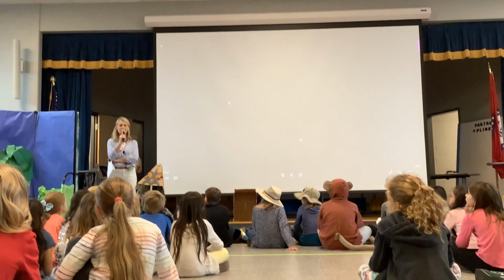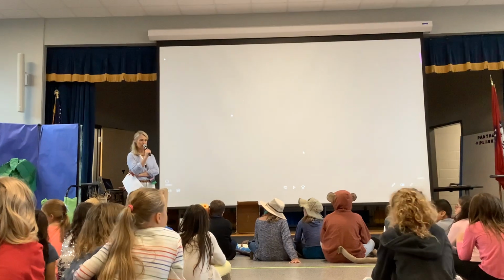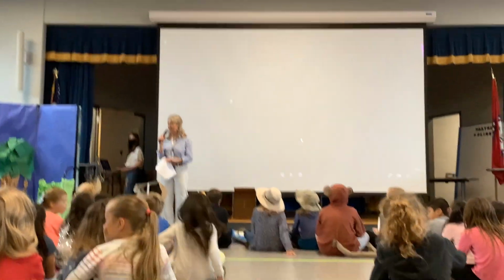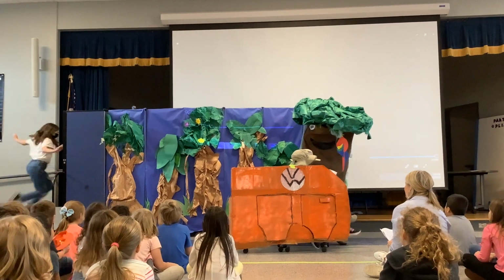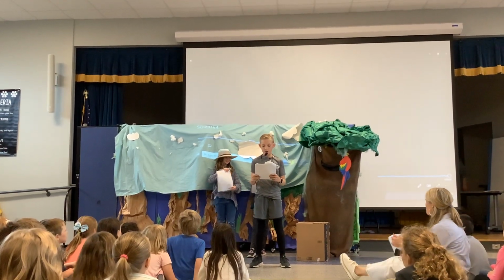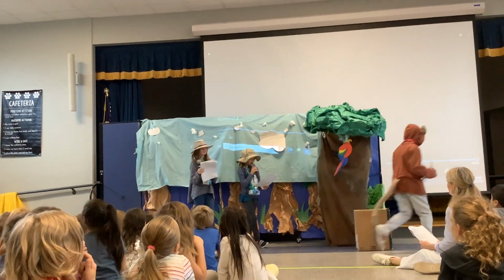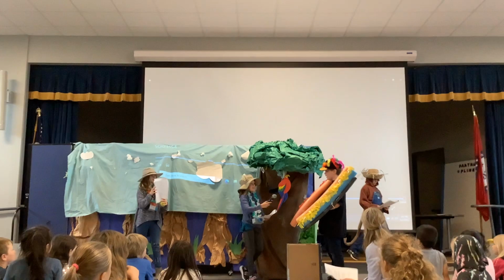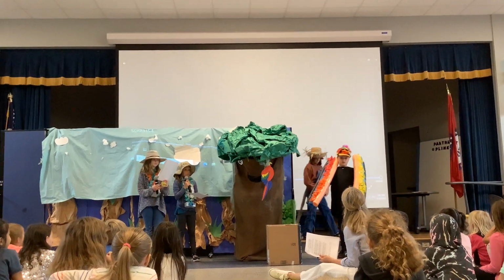Northside5th- Amazon Rainforest Creative Problem Solving